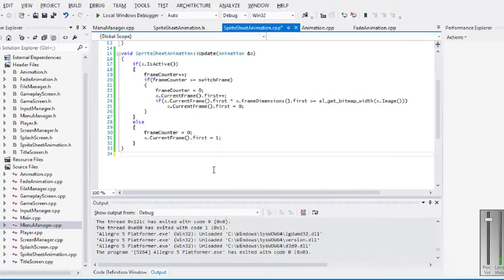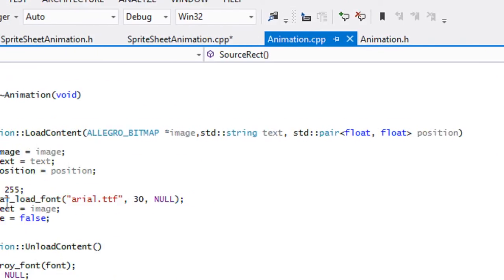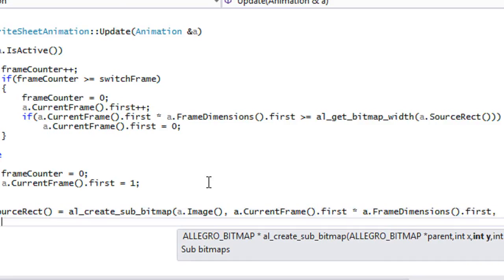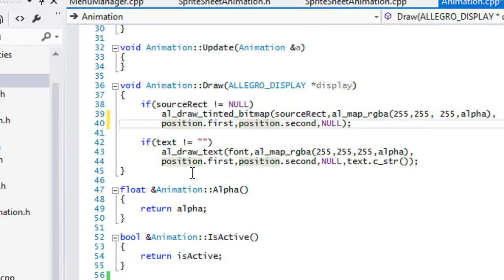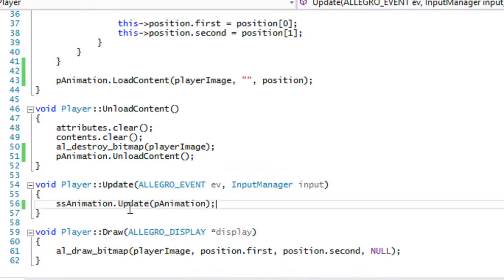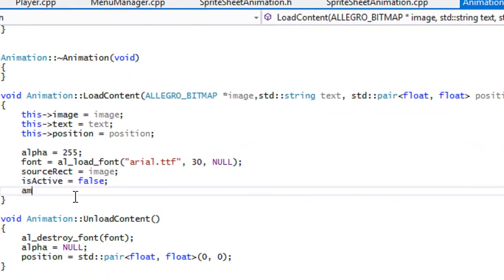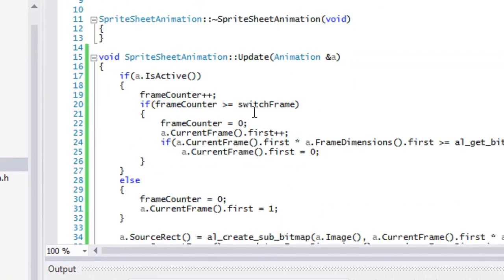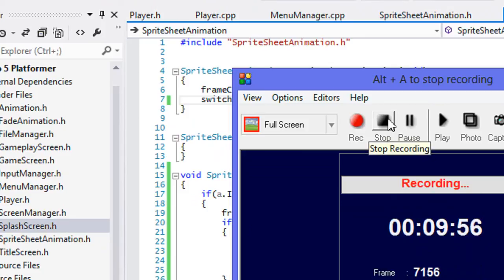C++ Allegro 5 Platformer Made Easy Tutorial 26 - Player Animation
In this tutorial we will be finishing off the sprite sheet animation class and we will finally get to see out player animating on the screen. Hope you enjoy :).